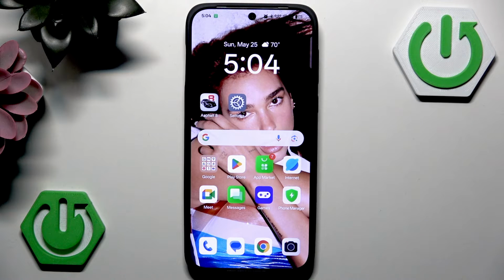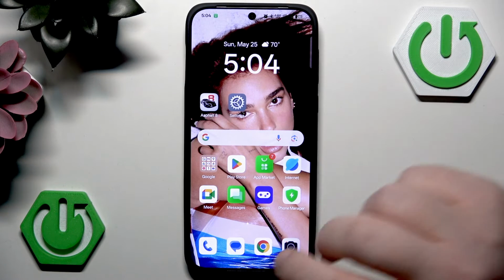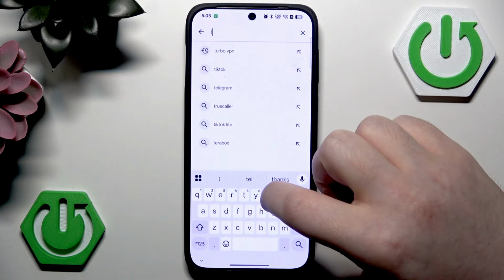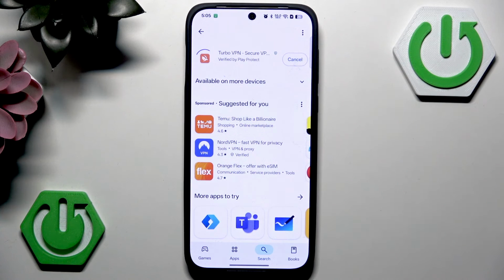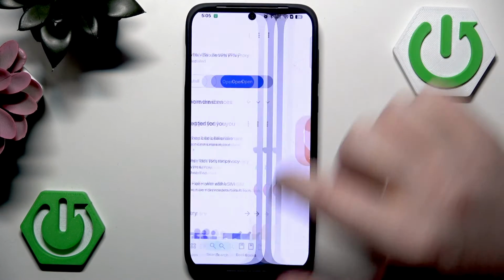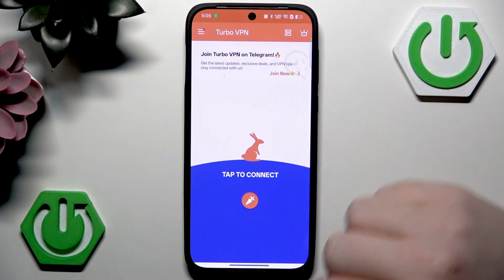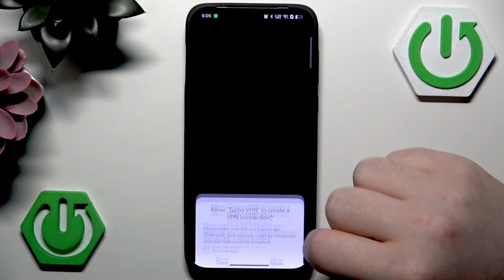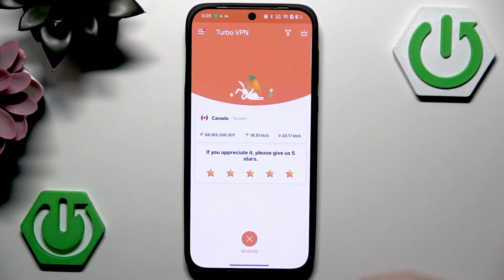OPPO Find X8s – How to Set Up VPN Connection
Want to browse securely or access region-locked content on your OPPO Find X8s? In this video, we show you step-by-step how to set up a VPN on the OPPO Find X8s using the Turbo VPN app. Learn how to download, install, and connect to a VPN server to protect your privacy and enjoy a safer internet experience. Whether you need a VPN for privacy, streaming, or accessing restricted websites, this guide will help you get started quickly and easily on your OPPO Find X8s smartphone.

How to set up VPN on OPPO Find X8s?
How to install Turbo VPN on OPPO Find X8s?
How to connect to a VPN server using OPPO Find X8s?

0:00 Introduction
0:06 Open Google Play Store
0:10 Search and install Turbo VPN
0:30 Open Turbo VPN and agree to terms
0:36 Allow permissions
0:47 Connect to VPN server
0:59 VPN connection confirmation